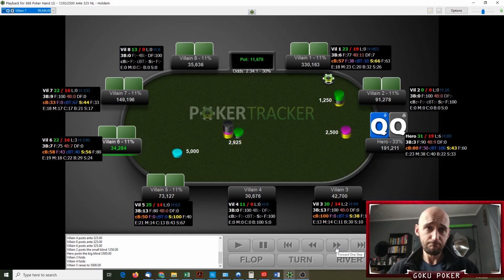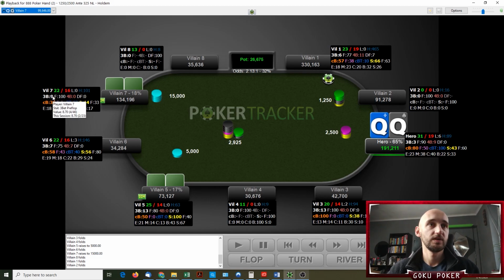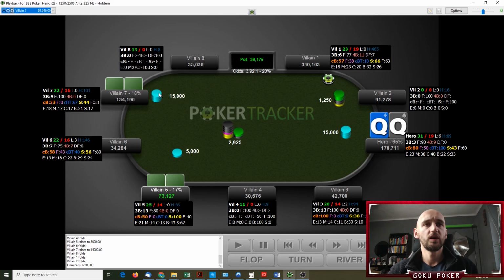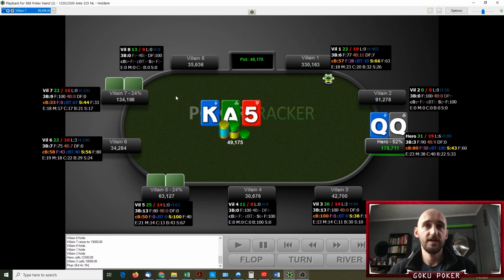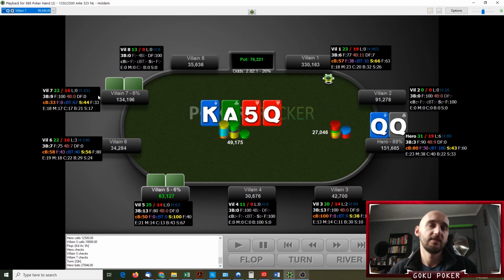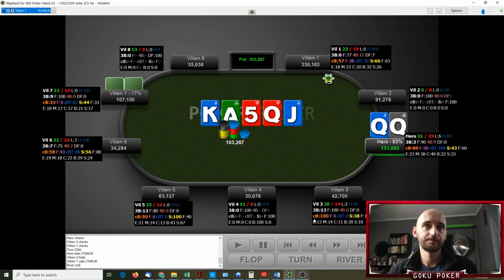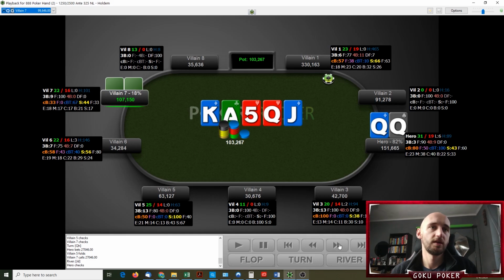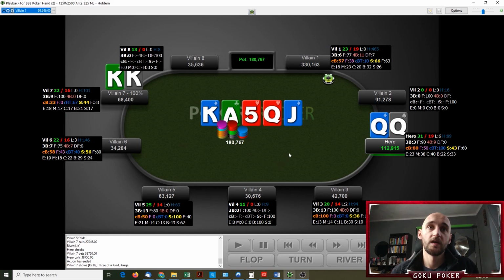Pocket Queens on the Big Blind facing a 3-bet - auto 4-bet?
Not 4-betting QQ on the BB isn't always the best idea - in this example hero actually saved some chips by doing that, but is it the right play?

These poker hand review videos are meant to teach you a little bit of poker strategy in a nutshell - I try to make them quick and concise. It's quick poker coaching. GTO poker is the way to go in poker 2020.

Wanna learn how to play poker like a pro and win? Check out my course "From Zero to Poker Hero" - all my youtube subscribers can get it for $5 off

Send me your hands to review to news [at] gokupoker.com - it's best to send the whole tournament history and let me know which hand you'd like reviewed - also please include your comments.